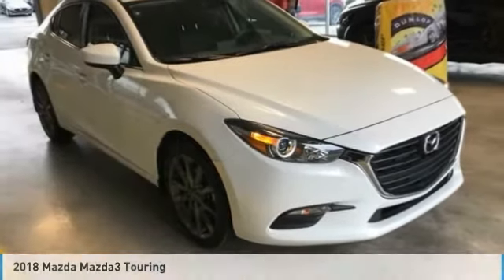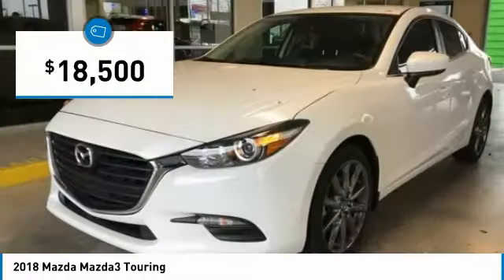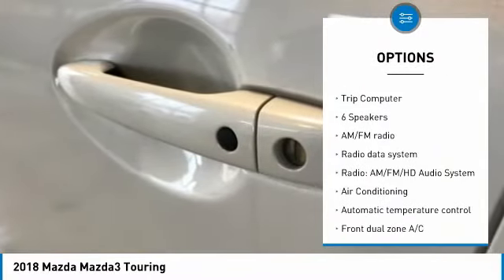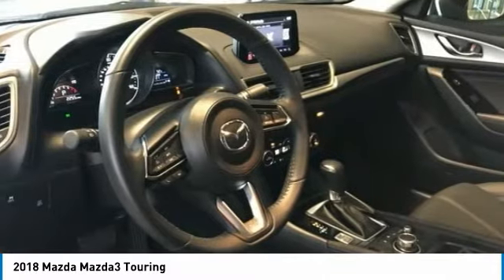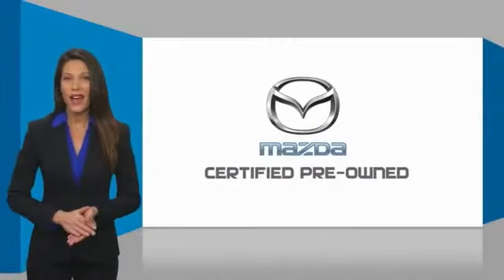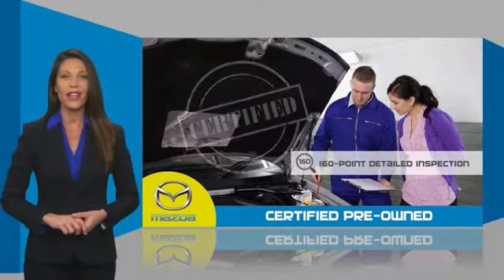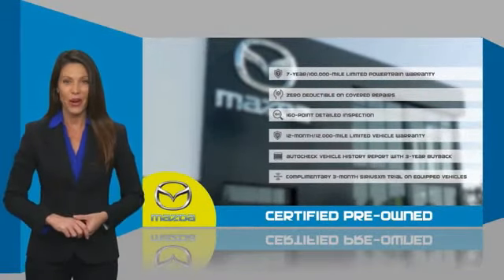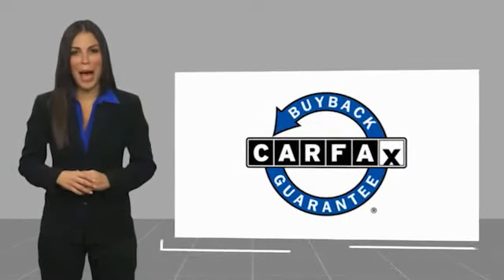2018 Mazda Mazda3 Touring FOR SALE in San Antonio, TX PM270362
Stop in today for a test drive of this 2018 Mazda Mazda3

Bluetooth, Hands-Free, Backup Camera, Keyless Entry, Snowflake White Pearl, Black w/Leatherette Seat Trim,   POWER DOOR LOCKS  ,   POWER WINDOWS  ,   REMOTE KEYLESS ENTRY  , 6 Speakers, Wheels: 18  x 7.0J  Dark Silver Finish Alloy. Odometer is 23741 miles below market average! Clean CARFAX. Recent Arrival!  Certified. Mazda Certified Pre-Owned Details:      Transferable Warranty     Limited Warranty: 12 Month/12,000 Mile (whichever comes first) after new car warranty expires or from certified purchase date     Powertrain Limited Warranty: 84 Month/100,000 Mile (whichever comes first) from original in-service date     Vehicle History     160 Point Inspection     Warranty Deductible:  0     Roadside Assistance     Includes Autocheck Vehicle History Report with 3 Year Buyback Protection   Snowflake White Pearl 2018 Mazda Mazda3 Touring w/ Bluetooth, Leather & Heated Seats Touring  Snowflake White Pearl, Black w/Leatherette Seat Trim,   POWER DOOR LOCKS  ,   POWER WINDOWS  ,   REMOTE KEYLESS ENTRY  , 6 Speakers, Wheels: 18  x 7.0J  Dark Silver Finish Alloy,   ABS BRAKES  ,   FRONT BUCKET SEATS  ,   TRACTION CONTROL  , 4-Wheel Disc Brakes, Air Conditioning, AM/FM radio, Automatic temperature control, Blind spot sensor: Blind Spot Monitoring warning, Brake assist, Bumpers: body-color, Driver door bin, Driver vanity mirror, Dual front impact airbags, Dual front side impact airbags, Electronic Stability Control, Emergency communication system: MAZDA CONNECT, Exterior Parking Camera Rear, Four wheel independent suspension, Front anti-roll bar, Front Center Armrest, Front dual zone A/C, Front reading lights, Fully automatic headlights, Heated door mirrors, Heated front seats, Illuminated entry, Leather Shift Knob, Leatherette Seat Trim, Low tire pressure warning, Occupant sensing airbag, Outside temperature display, Overhead airbag, Overhead console, Panic alarm, Passenger door bin, Passenger vanity mirror, Power door mirrors, Power driver seat, Radio data system, Radio: AM/FM/HD Audio System, Rain sensing wipers, Rear anti-roll bar, Rear seat center armrest, Rear window defroster, Speed control, Speed-sensing steering, Split folding rear seat, Spoiler, Steering wheel mounted audio controls, Tachometer, Telescoping steering wheel, Tilt steering wheel, Trip computer, Turn signal indicator mirrors, Variable Heated Reclining Front Bucket Seats, and Variably intermittent wipers.